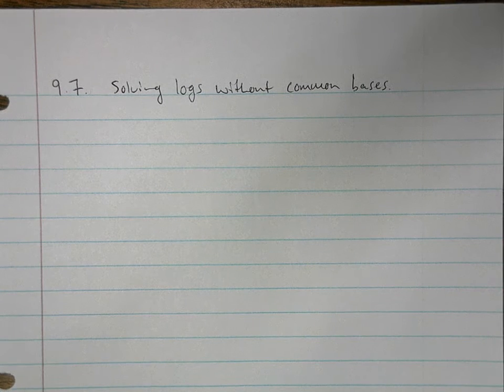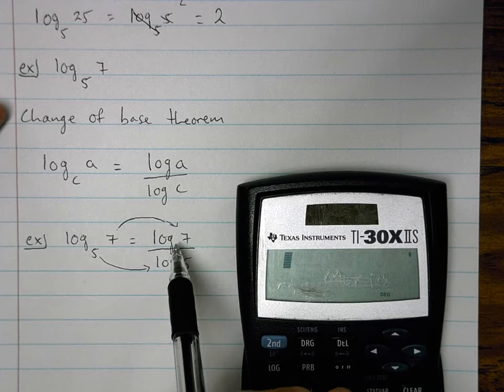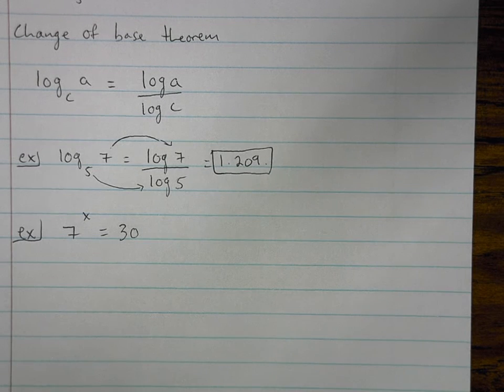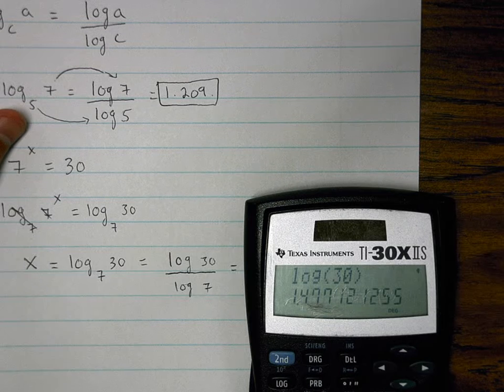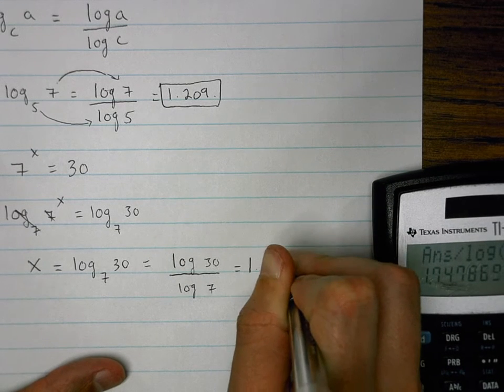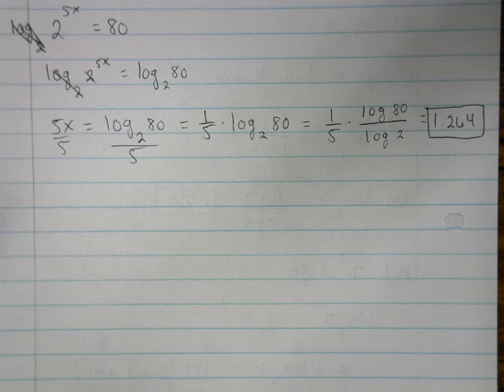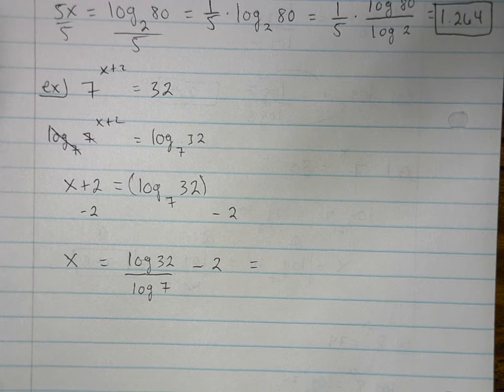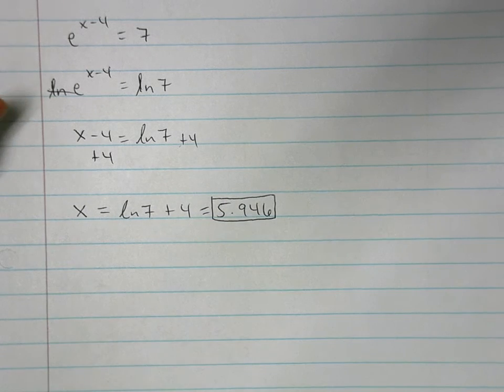Math 3 Unit 9 Lesson 7